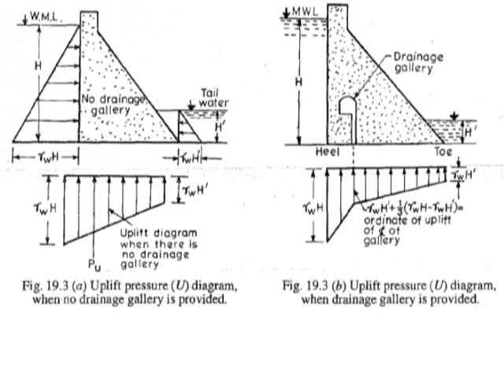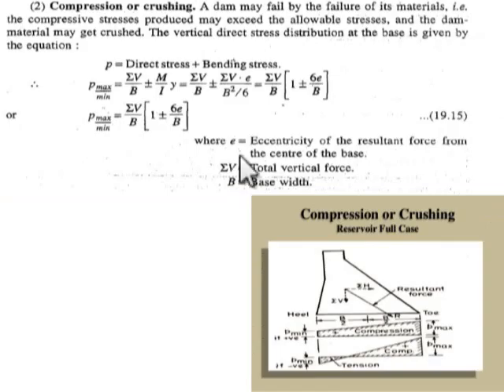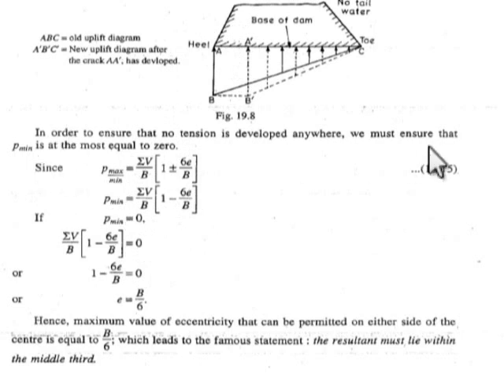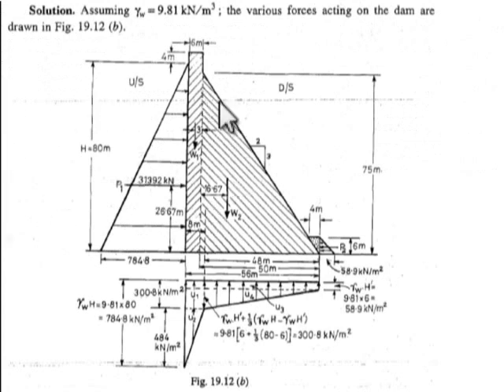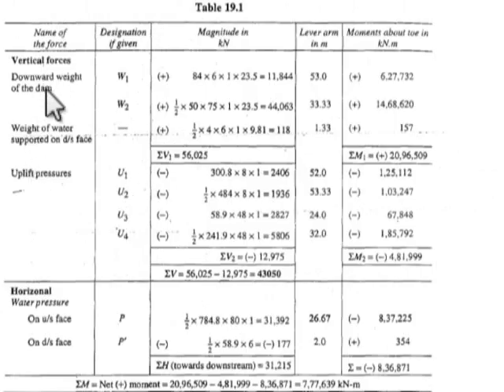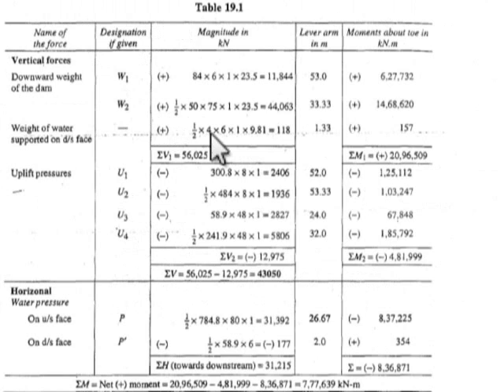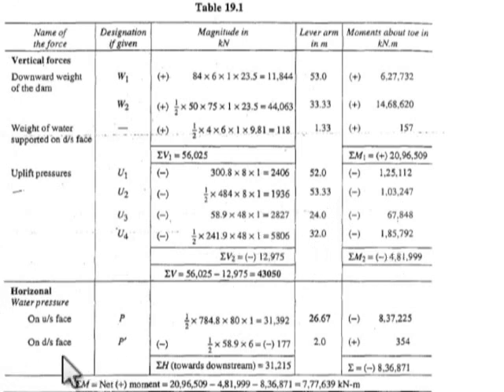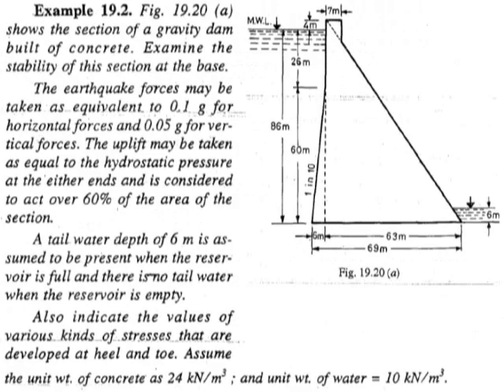8CE1A UNIT III GRAVITY DAM